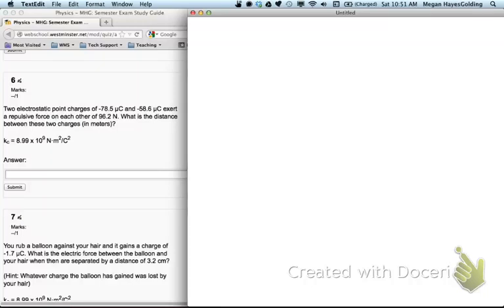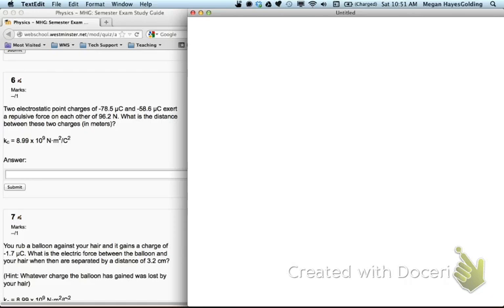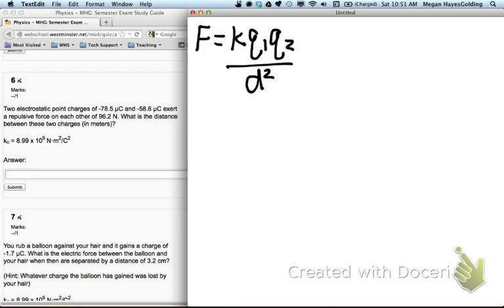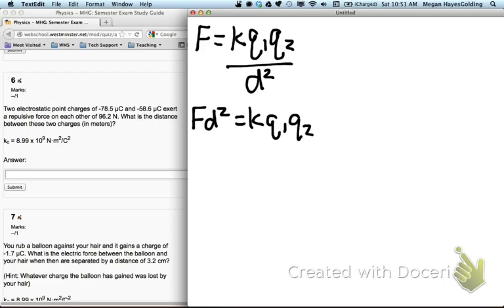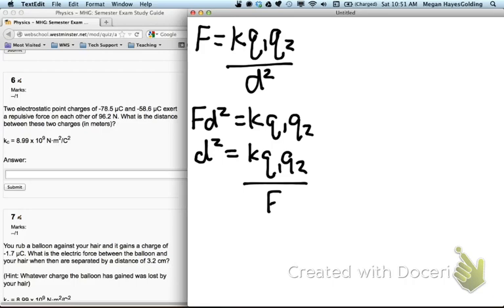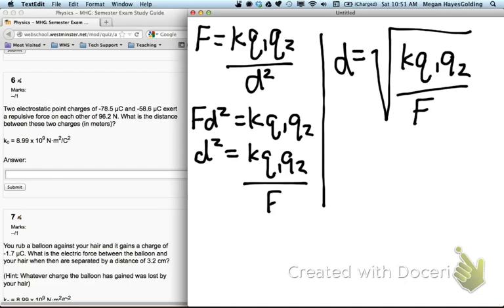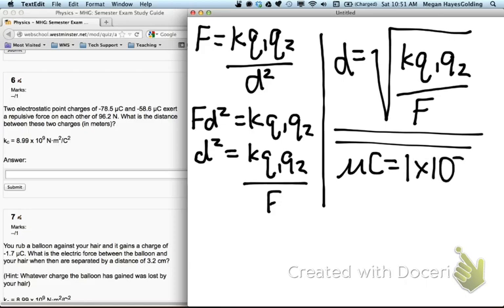What is distance between point charges?